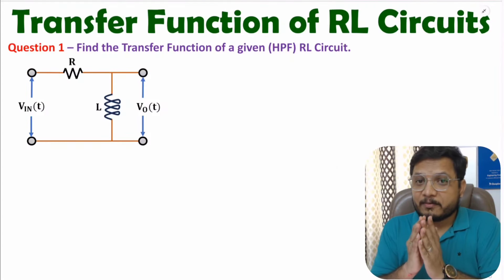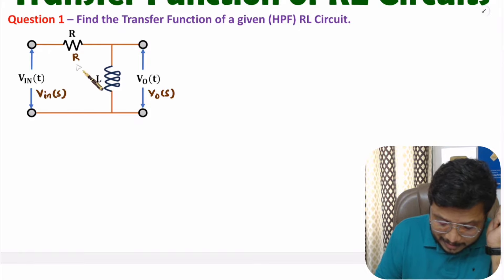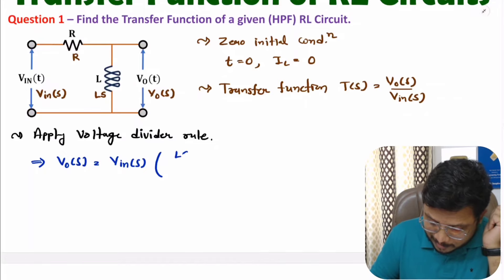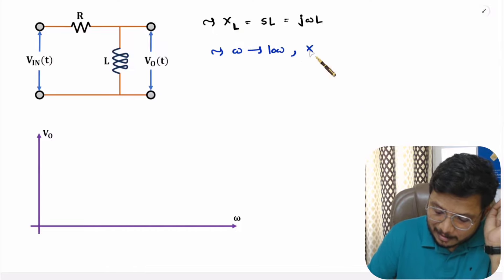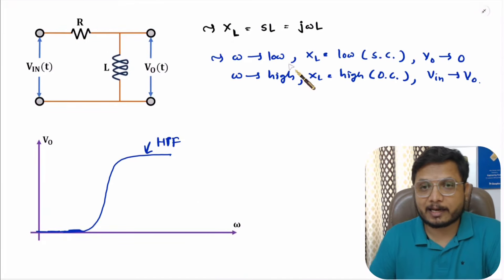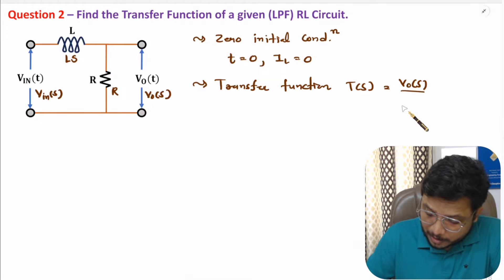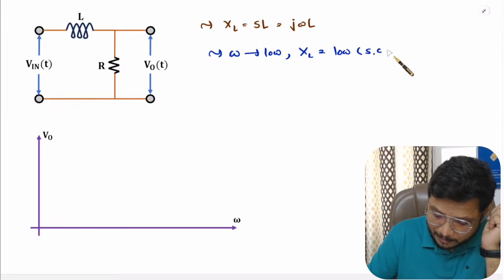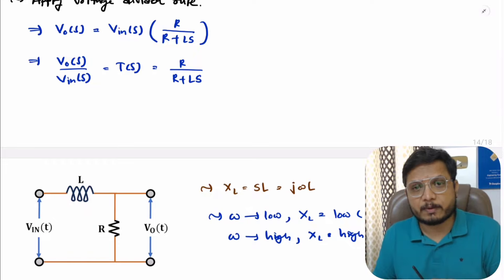Transfer Function of RL Circuits: High Pass Filter and Low Pass Filter Response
Transfer Function of RL Circuits is explained with the following timecodes:

0:00 - Transfer Function of RL Circuits
0:30 - High Pass Filter RL Circuit
3:13 - Response of High Pass Filter RL Circuit
5:26 - Low Pass Filter RL Circuit
7:27 - Response of Low Pass Filter RL Circuit

Transfer Function of RL Circuits is explained with the following Outlines:

0. Transfer Function
1. Transfer Function of RL Circuits
2. High Pass Filter RL Circuit
3. Response of High Pass Filter RL Circuit
4. Low Pass Filter RL Circuit
5. Response of Low Pass Filter RL Circuit